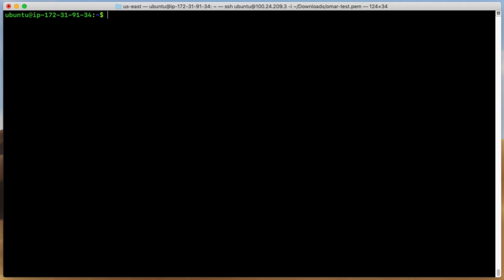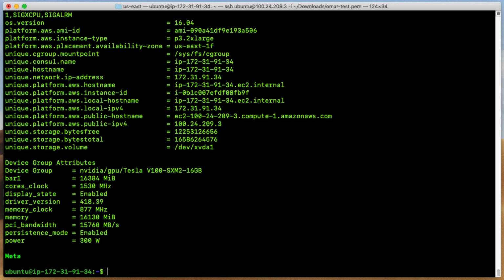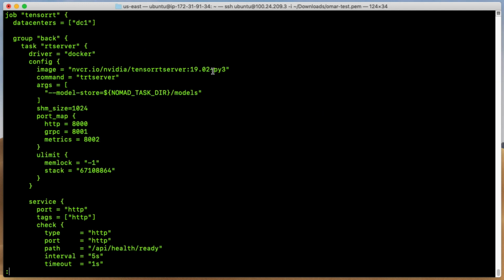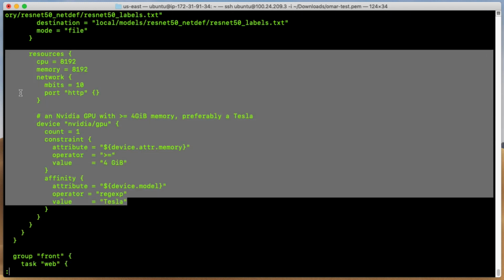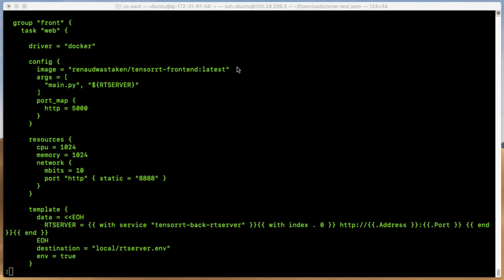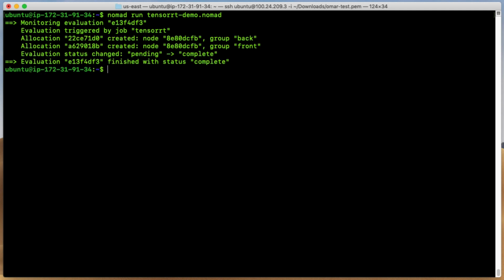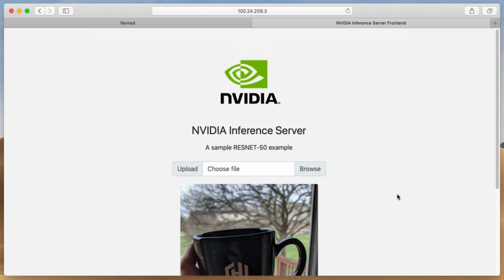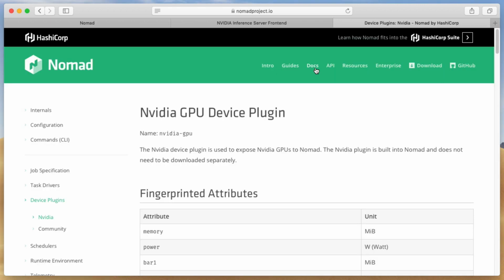Demo: Nomad Nvidia GPU Device Plugin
In this video, we will demonstrate HashiCorp Nomad's ability to detect and expose Graphics Processing Units using the Nvidia GPU device plugin that was delivered with Nomad 0.9.

GPUs are being increasingly used for machine learning and other specialized workloads that need better performance than modern CPUs can provide. This screencast will demonstrate how we can use Nomad’s GPU support. -